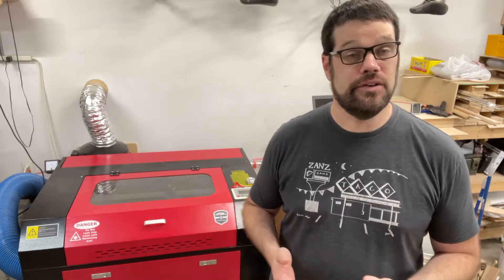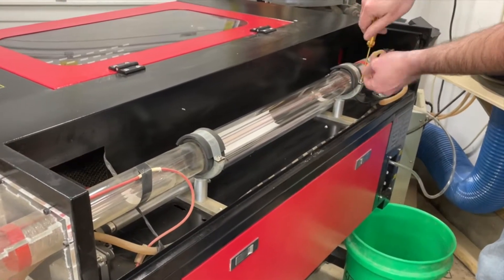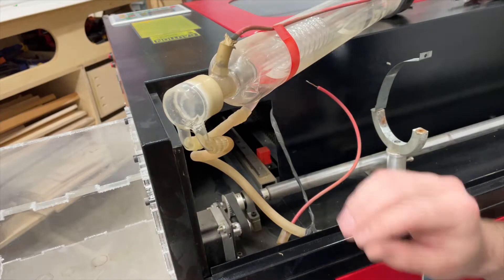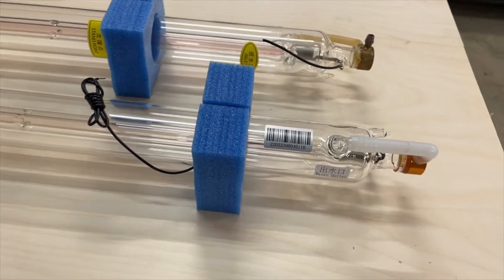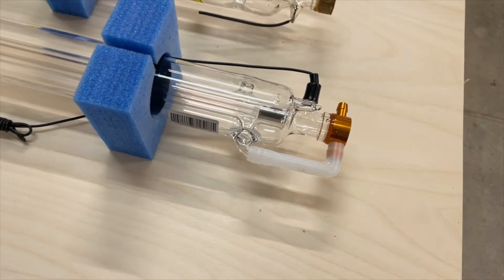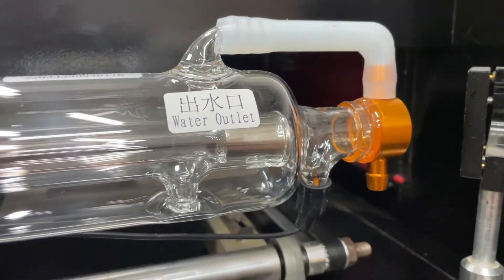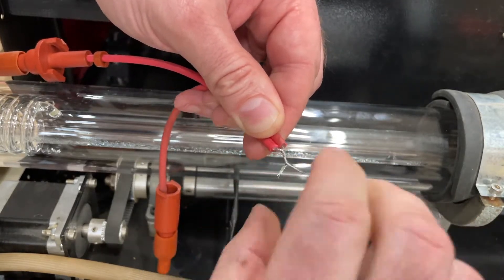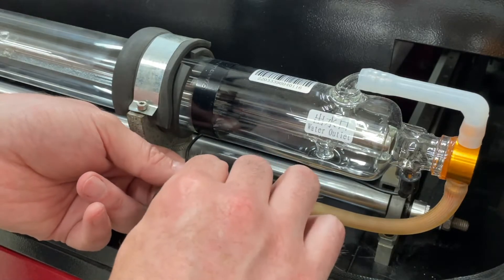Replacing a Co2 Laser Tube | SPT Laser C70 tube into eBay Co2 Laser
All Co2 laser tubes have a limited lifespan and eventually you will need to replace them. If you bought a generic laser off eBay you may not have any support and will need to do this maintenance yourself. In this video I show you how to remove your old laser tube and install a new one using a replacement tube from SPT Laser.

The machine in this video I purchased off of eBay back in 2016. It is a generic 60 watt Co2 laser. The power supply is the original 60w device that came with the machine.

The exact tube seen in this video is the C70 tube from SPT and can be found